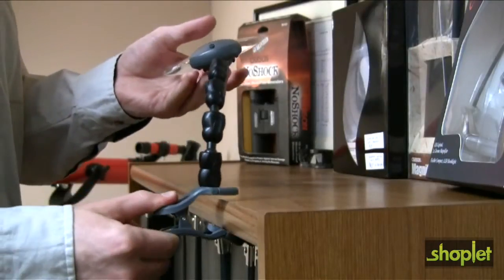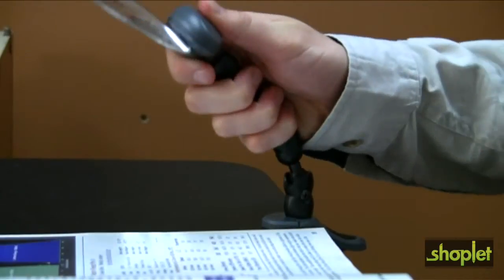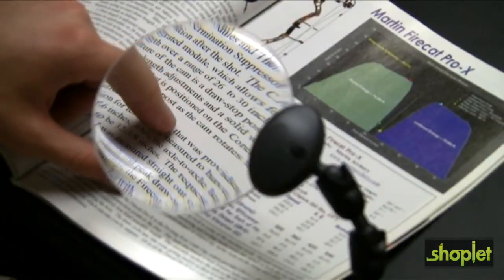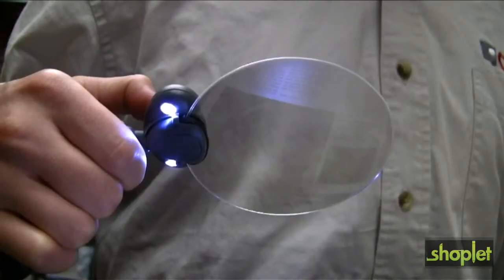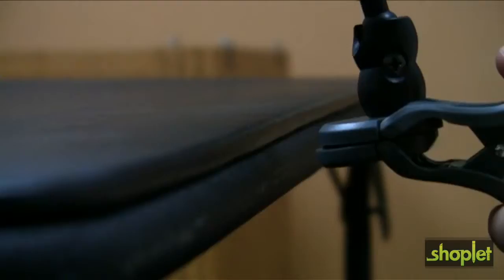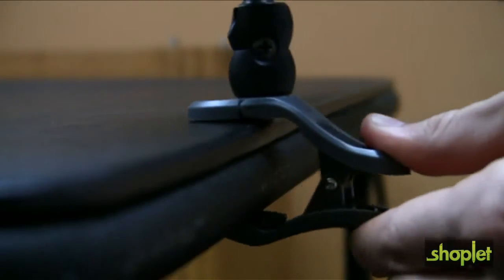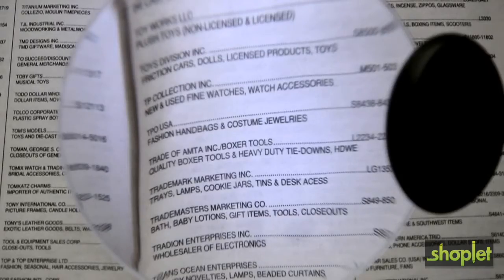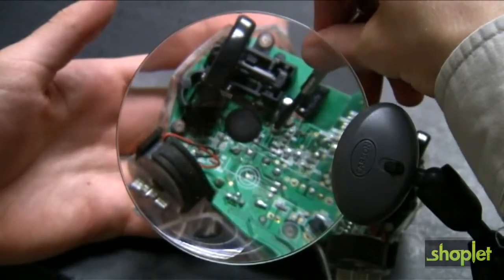CARSON AM-20 4.3" Hands Free Magnifier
The AM-20 LED Attach-A-Mag TM from Carson Optical is a Hands Free, fully adjustable, LED lighted Magnifier with a clamp-on base that attaches to most tabletops. Its large 2x power acrylic lens provides sharp, crystal-clear images.